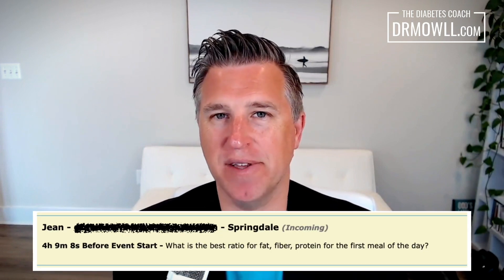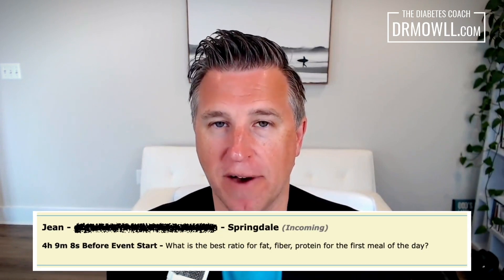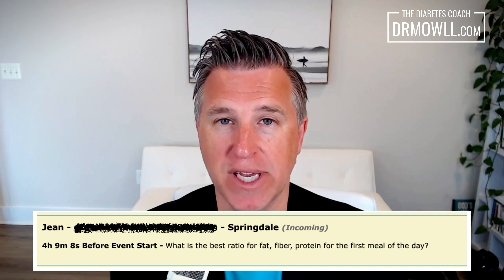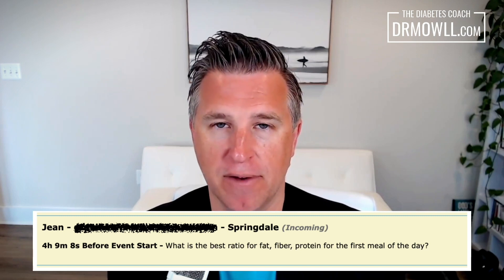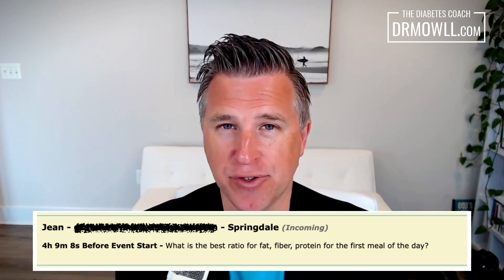How To Flatten Your Glucose Curve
🎥 In this episode of "Ask The Diabetes Coach," Dr. Brian Mowll discusses the importance of including fat, fiber, and protein at each meal to buffer glucose intake and prevent blood sugar spikes. He emphasizes the need for fiber, healthy fats from nuts and seeds, and protein, especially at breakfast, when eating carbohydrate-rich foods. Prioritizing protein intake of at least 30-40 grams per meal is crucial, along with getting 1.25-2 grams of protein per kilogram of optimal body weight per day, to prevent blood sugar dysregulation and metabolic dysfunction.

💬 Did you enjoy this video? If so, tell me all about it in the comments below!

🖥 Dr. Brian Mowll specializes in helping people improve metabolic health using a personalized functional medicine approach, including type 2 diabetes, pre-diabetes, fat loss, PCOS, insulin resistance, and metabolic syndrome.

➡️ If these are the challenges you’re facing, then look no further because we have all the solutions here!  Dr. Mowll answers common questions in his weekly videos and interviews leading experts in metabolic health.

🎧 Check out Dr. Mowll’s Mastering Blood Sugar Podcast! 💧

📖 Want to learn more about burning fat and reversing type 2 diabetes and insulin resistance?  Check out Dr. Mowll's international best-selling book "The ProFAST Diet" on Amazon by clicking this link

🛒 For the best supplements available to support blood sugar and metabolic health, hand-picked by Dr. Mowll to ensure quality and effectiveness, check out Dr. Mowll's supplement store:

DrMowllDiabetesExpert